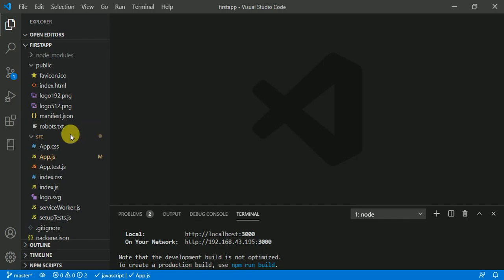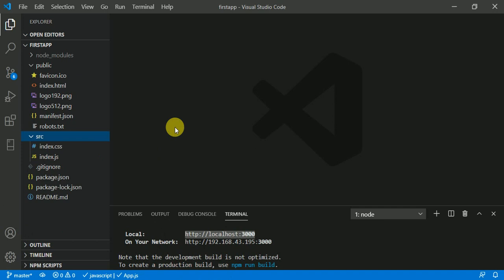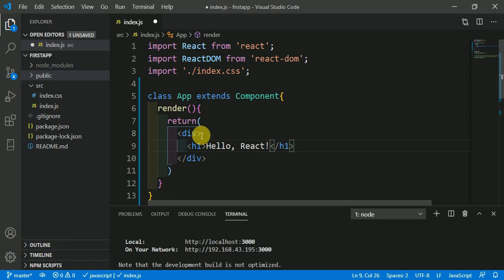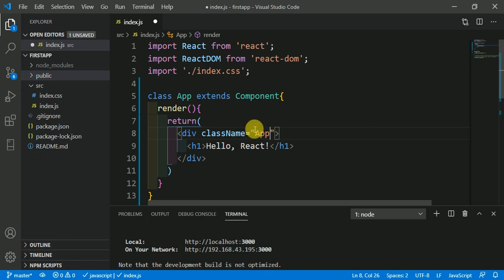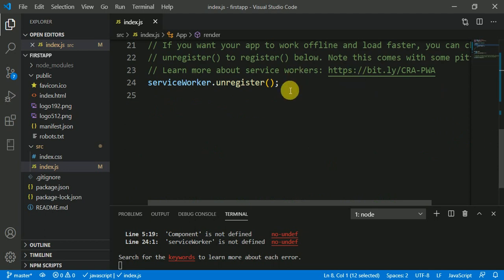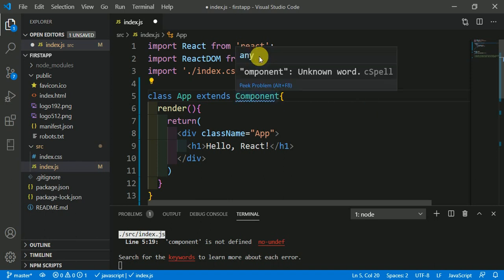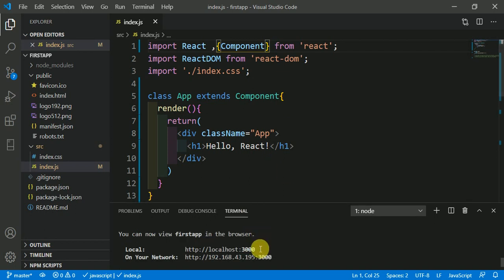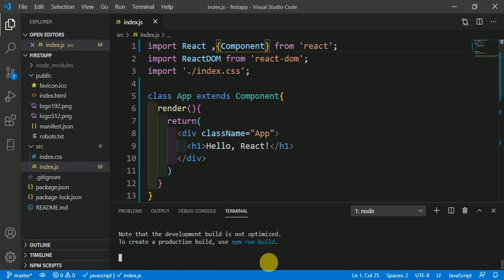5- 'Component' is not defined no-undef | 'serviceWorker' is not defined no-undef in React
'Component' is not defined  no-undef  solved in React| 'serviceWorker' is not defined  no-undef
1-Understand running React App without CDN
2-Solve above Error